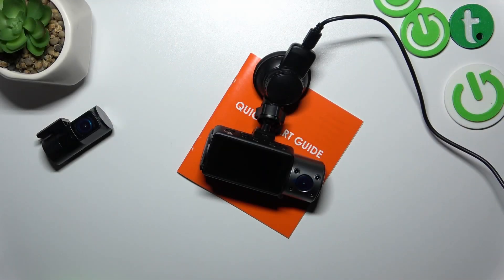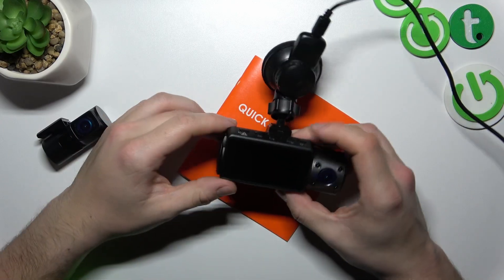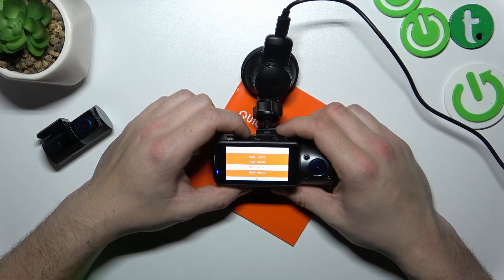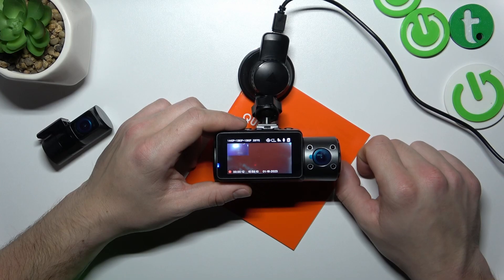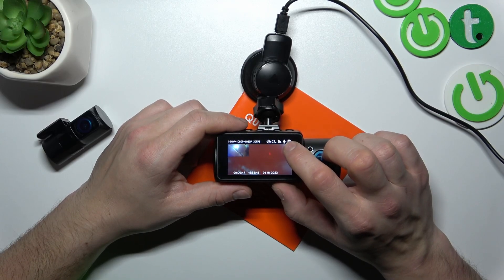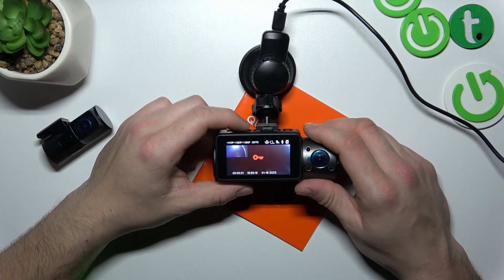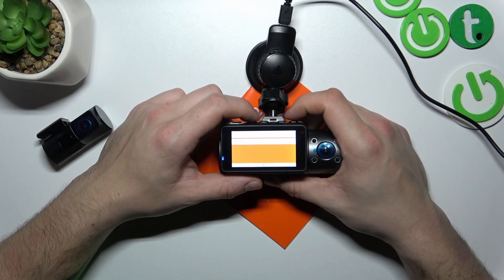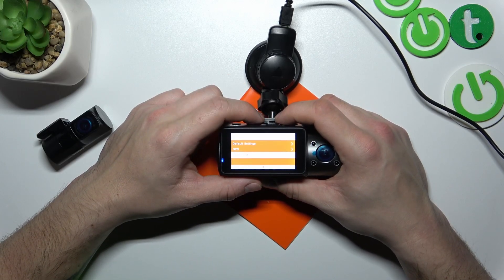How to First Set Up Vantrue N4?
In this video tutorial I wanna show you all base information about Vantrue N4, how to set it up for the first time and focus on the most usefull features.

How to Use Vantrue N4? How to Configure Vantrue N4?